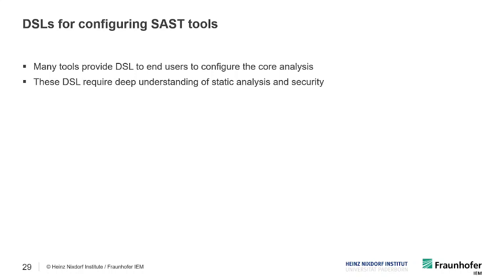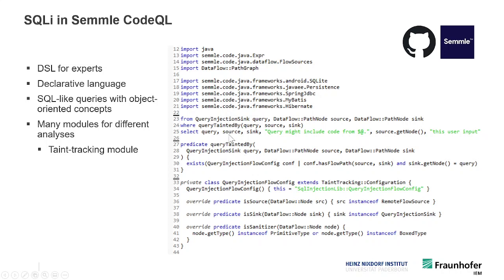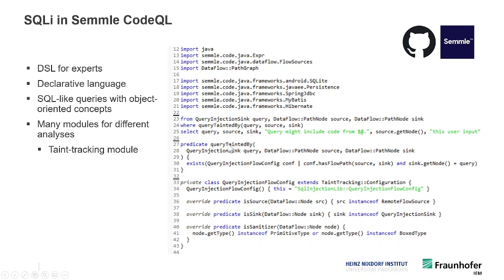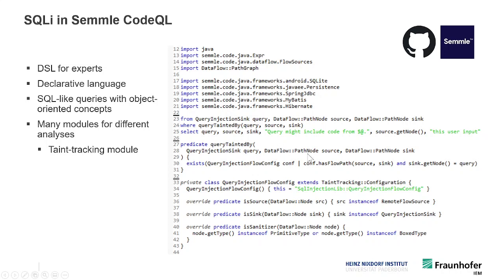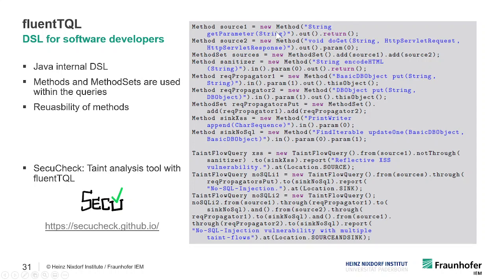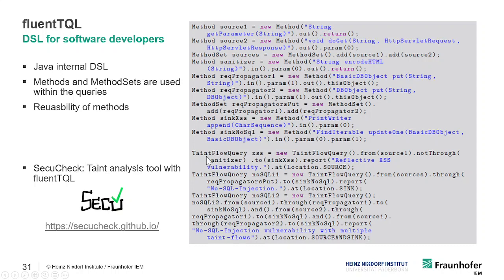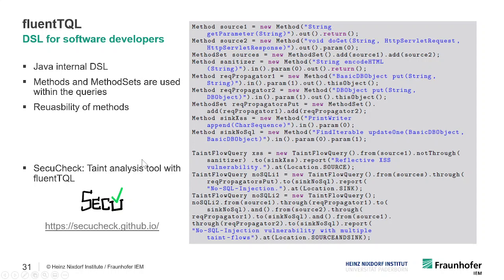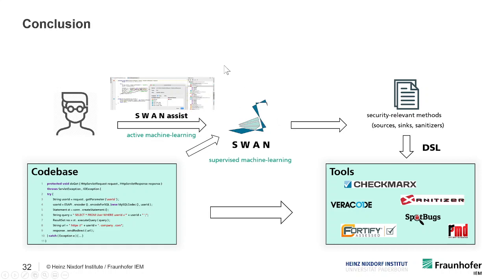DECA II - Week 12 - d) DSLs